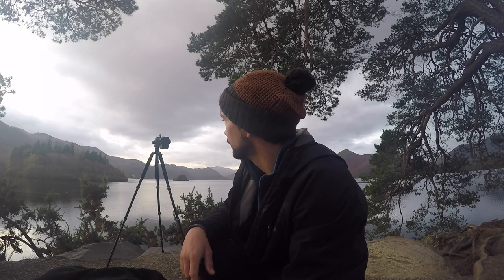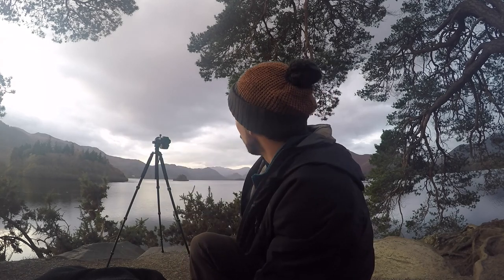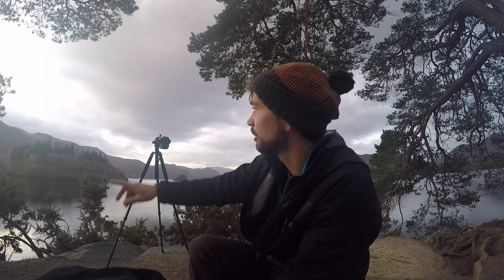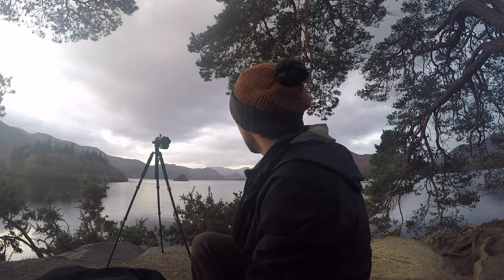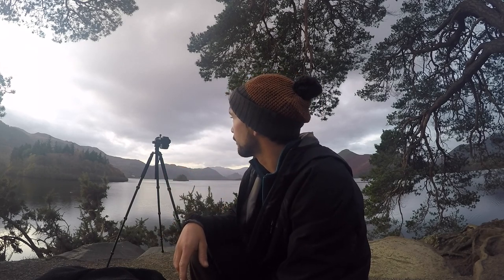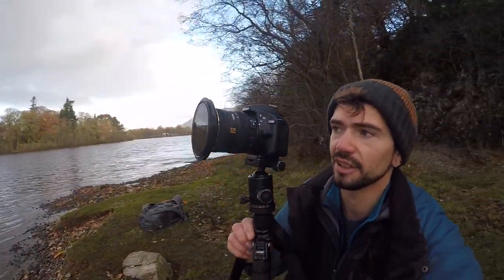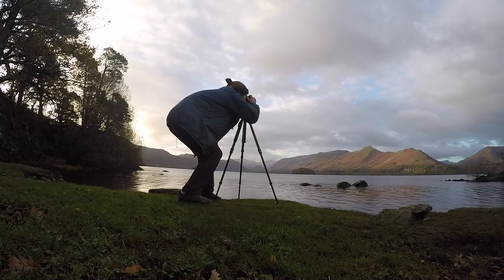friars crag vlog 5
In this Vlog i set out early to capture the sunrise over Derwentwater. As i was shooting i talked about how to capture panoramic's